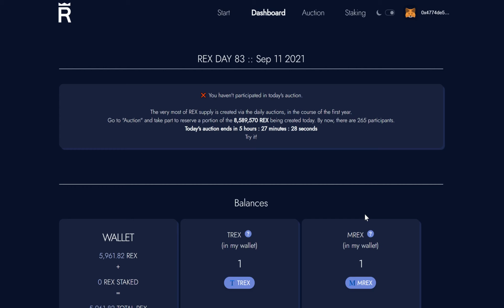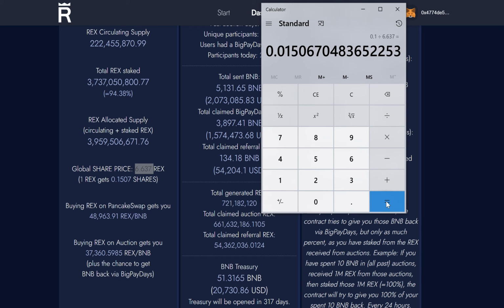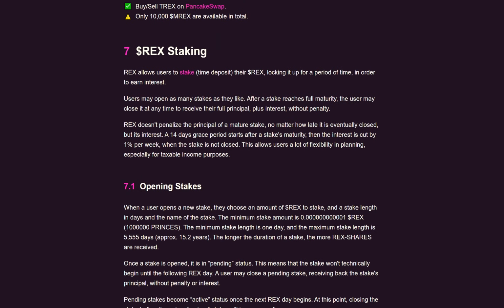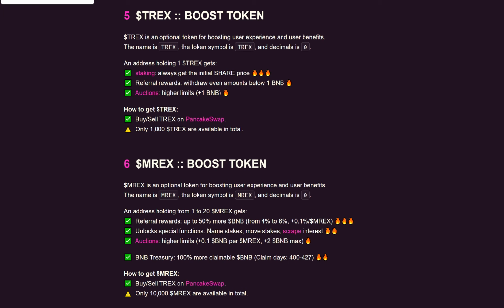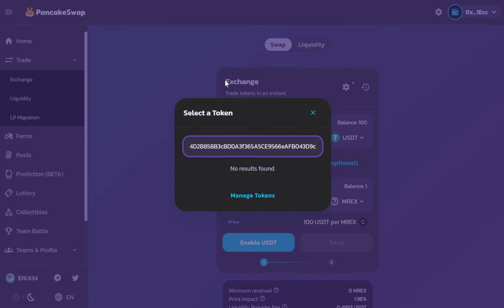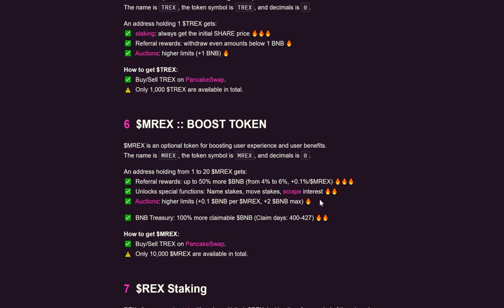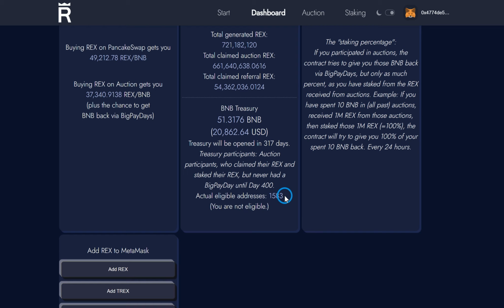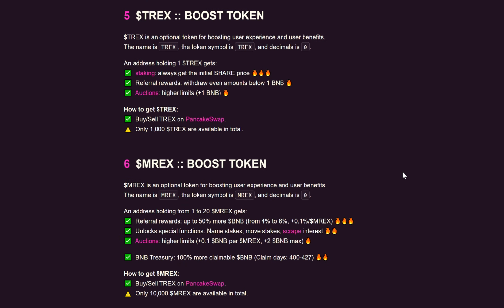EVERYTHING YOU NEED TO KNOW ABOUT REX | Part 3 - Boosters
Hey Everyone,

This is Part 3 of a 5 part series on EVERYTHING YOU NEED TO KNOW ABOUT REX.

I've divided the videos into 5 parts as there are many components to REX that my be confusing.

PART 3 is about the Boosters (TREX & MREX) in the REX Ecosystem and how it enhances your stakes!